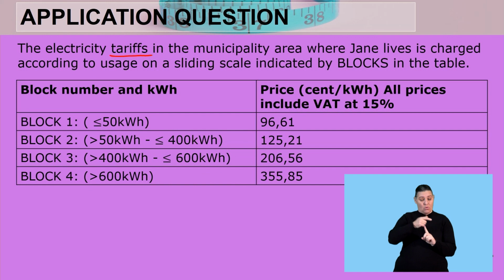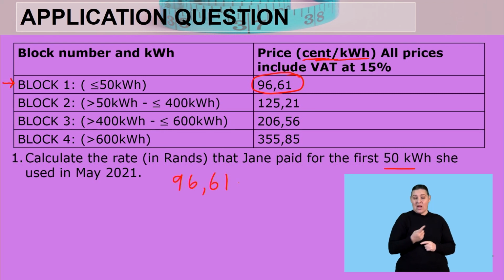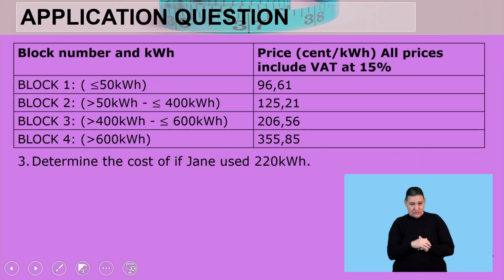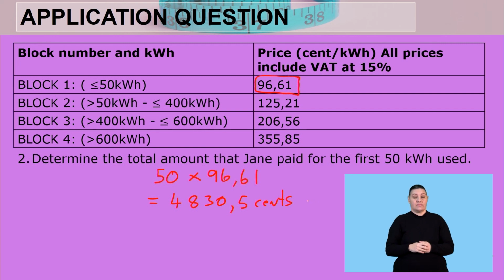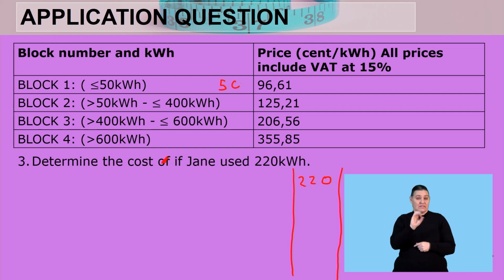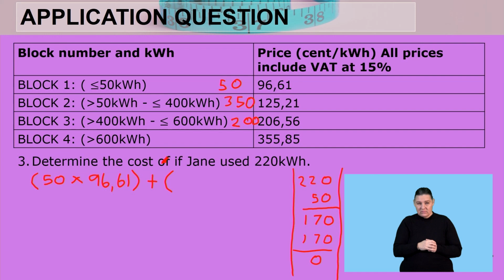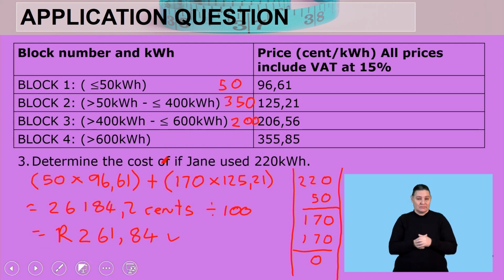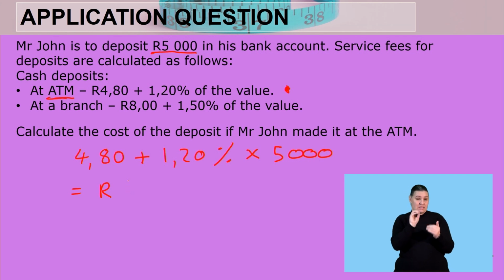Maths Literacy Grade 10 Financial Documents Video 2 Seg 2